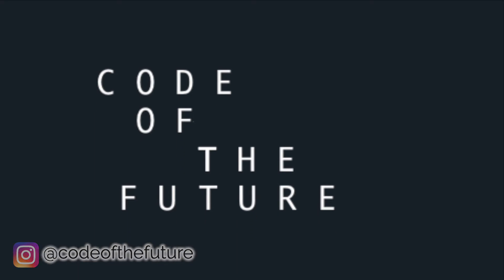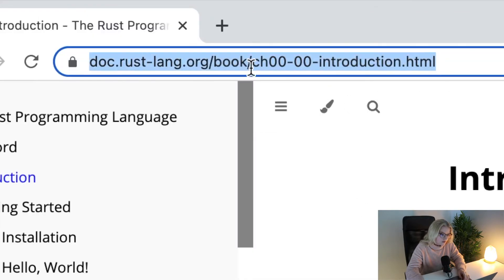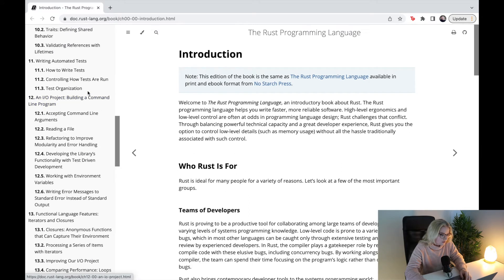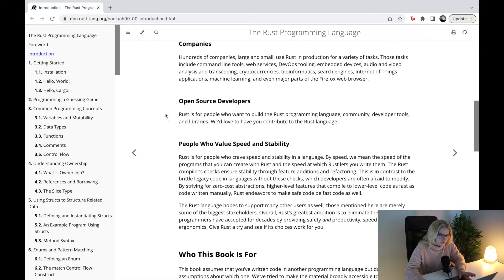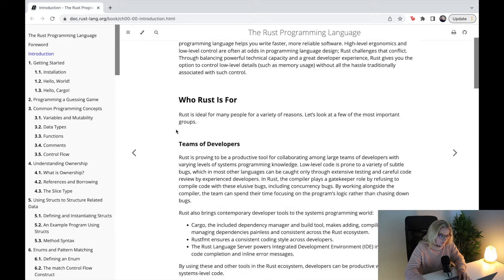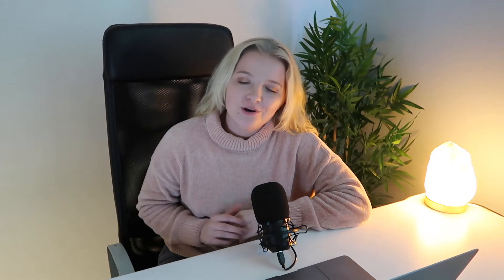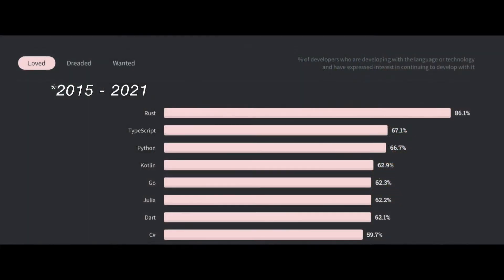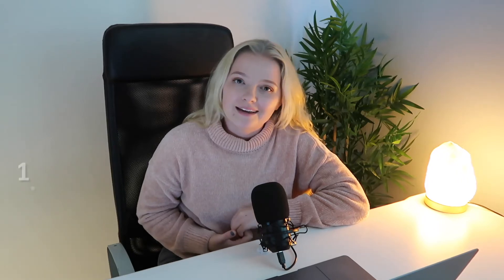Rust - The BEST Programming Language to Learn in 2022?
Rust has been voted the most loved programming language for 6 years but what makes it so special? In this video I talk you through some of the fundamental features of Rust and explain why I will be teaching it on this channel.

For you Python lovers, don't worry - I'm continuing to film my Python videos so there will be some of those coming soon 👀